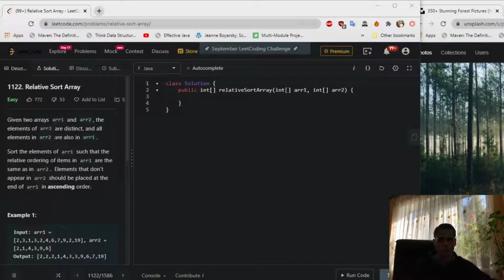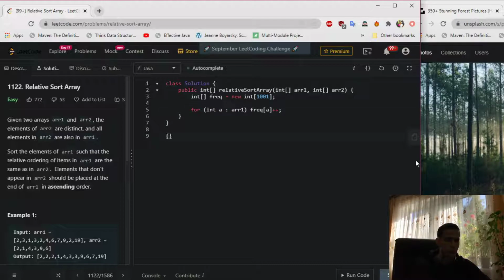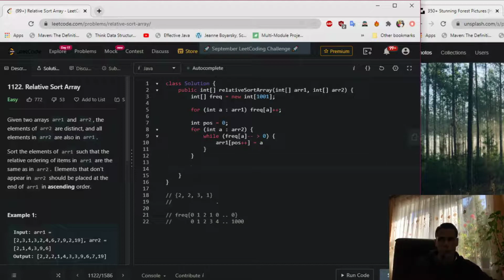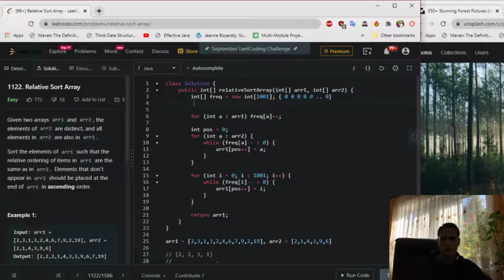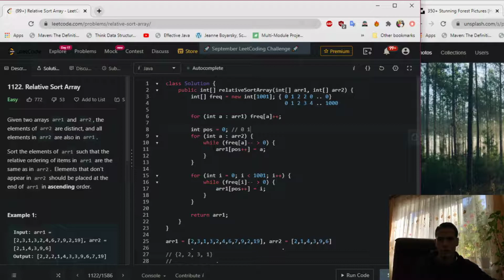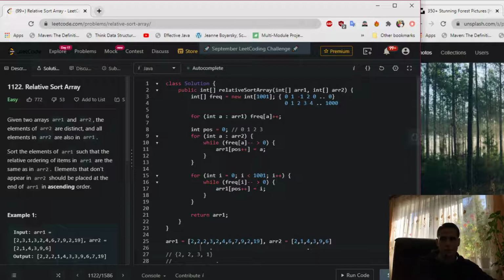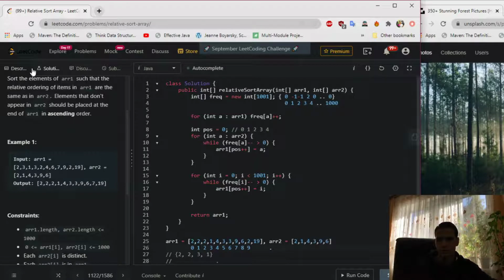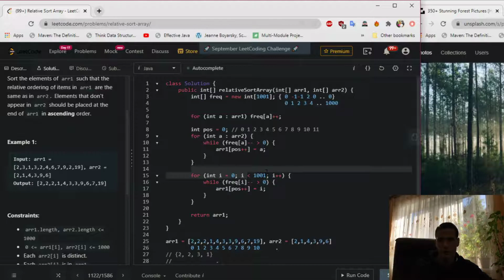LeetCode 1122. Relative Sort Array Solution Explained - Java